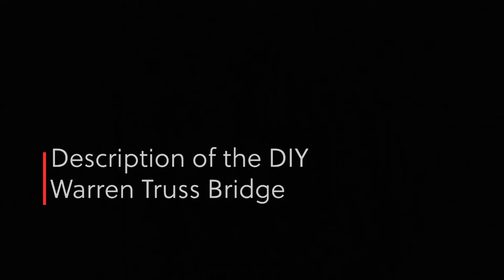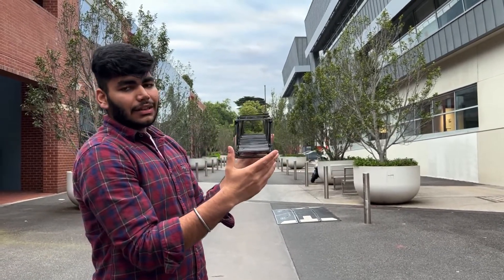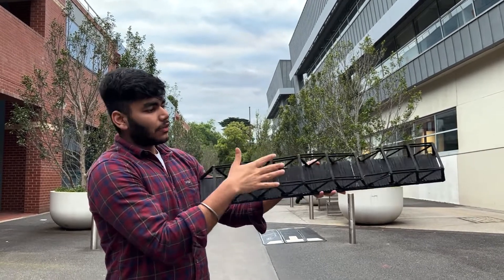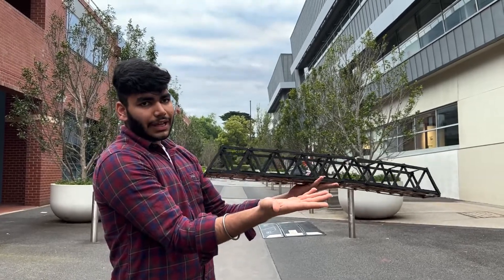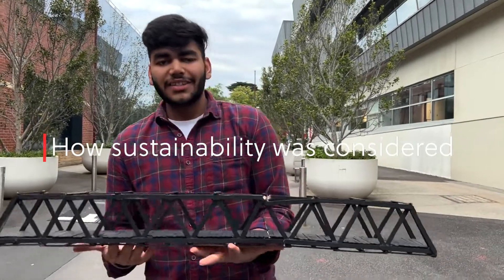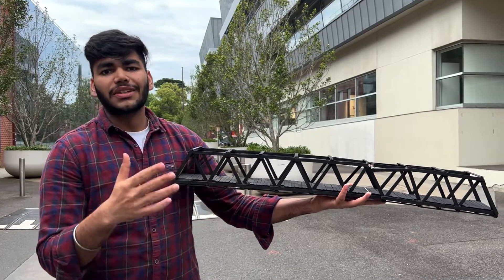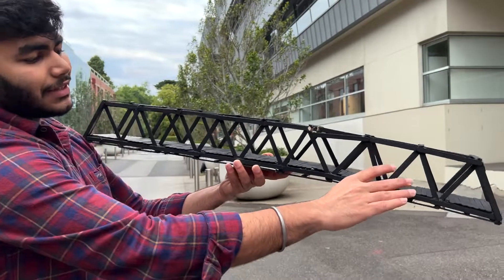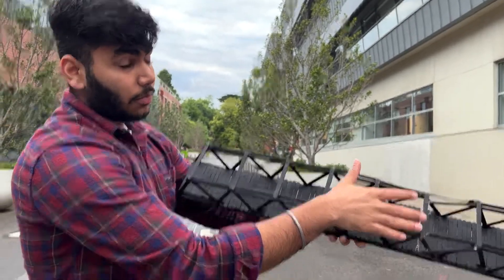DIY WARREN TRUSS BRIDGE - Maria Kabir & Lakshdeep Chawla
Video Making & editing by Maria Kabir